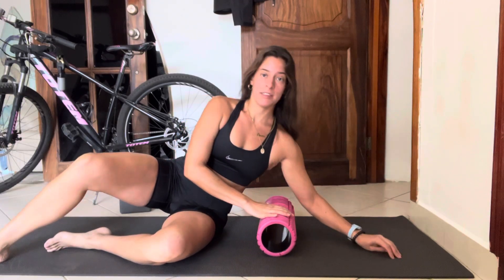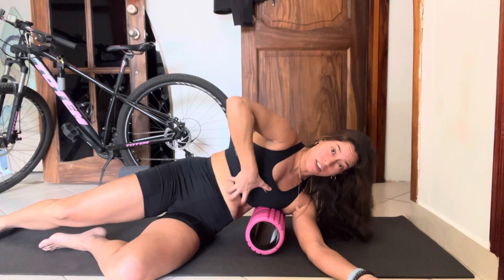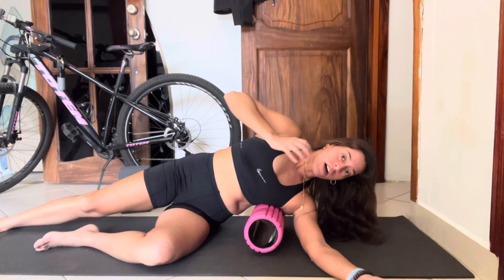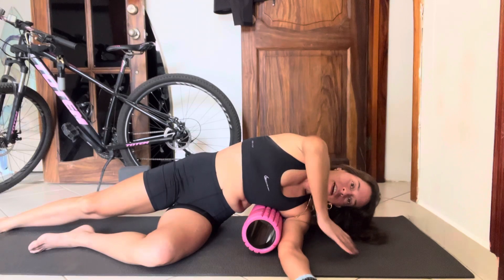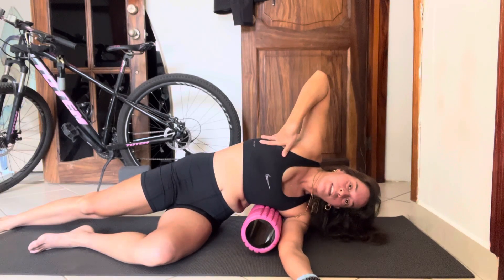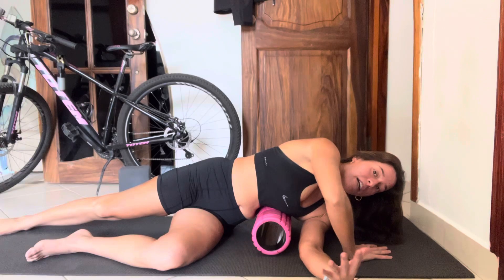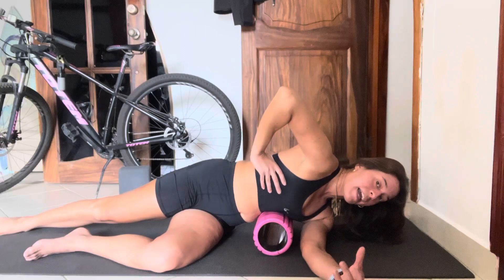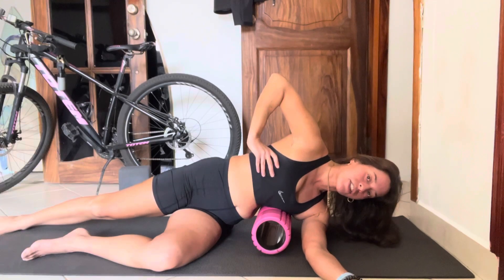Ribs on foam roller